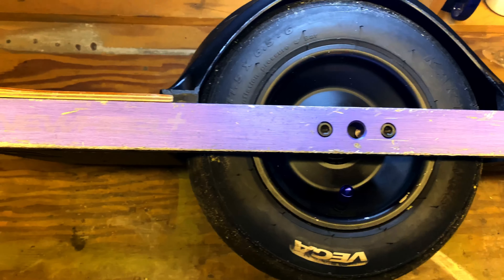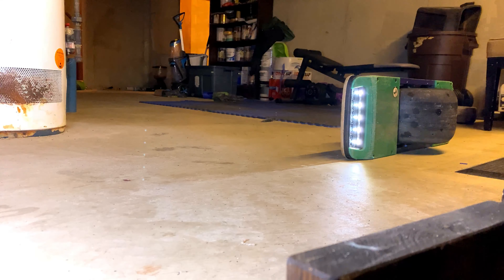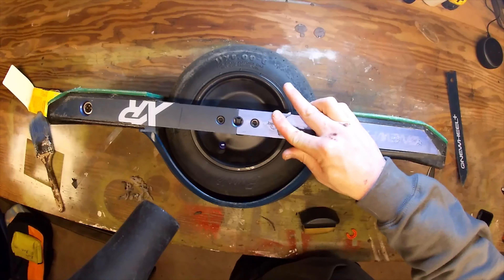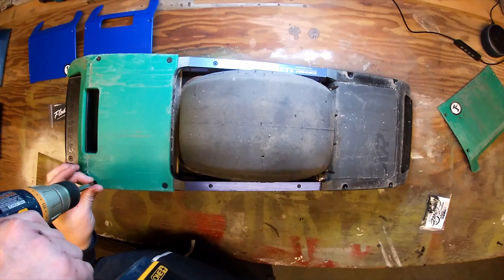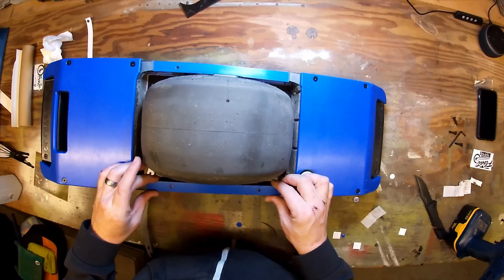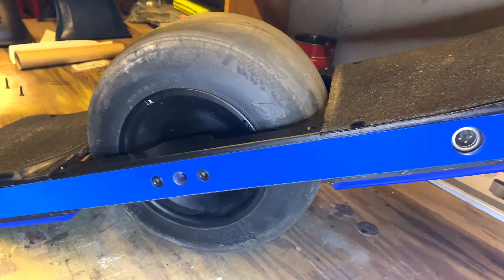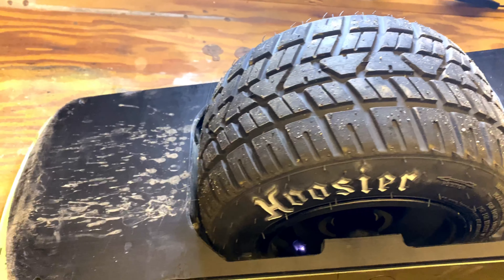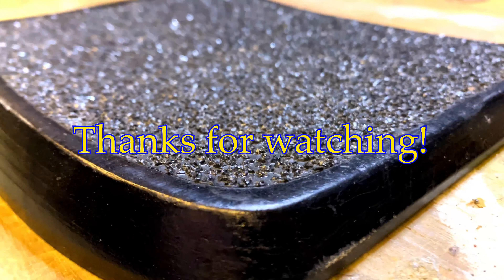Protecting Your Onewheel!!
My setup in this video:

XR:  Float Sidekicks HD Ultra Reflect - FM Blue
        V3 Float Plates - FM Blue
        Float Fender Delete - Black
Pint: Float Sidekicks Hd Ultra Reflect - Gloss Black
         Floatplate Solo - Black

Thanks again Jeff!!

Winner will be chosen on 2/13/2020 for the used(great condition) Onetail Extreme(goofy stance) for Pint.